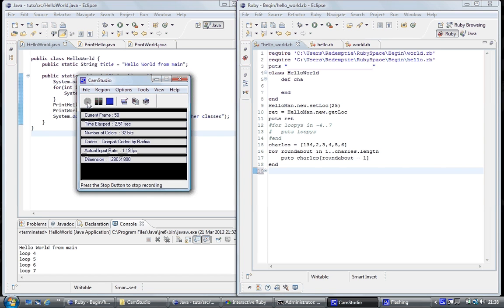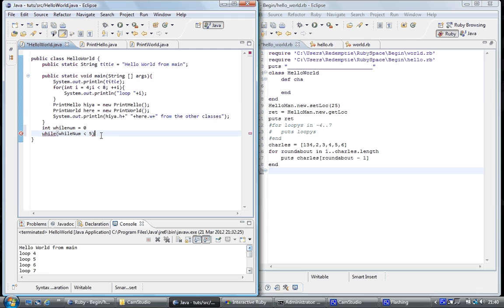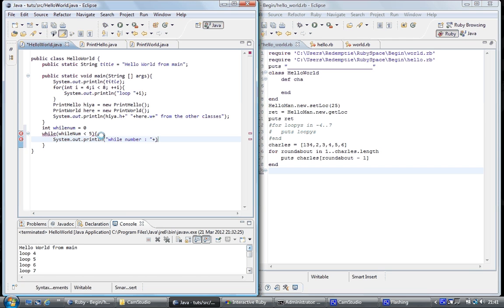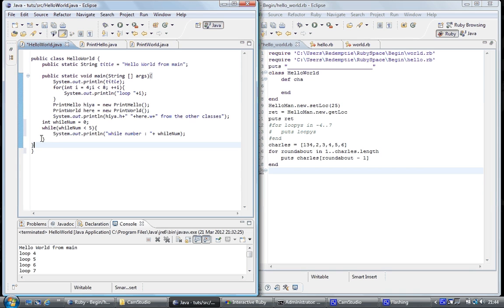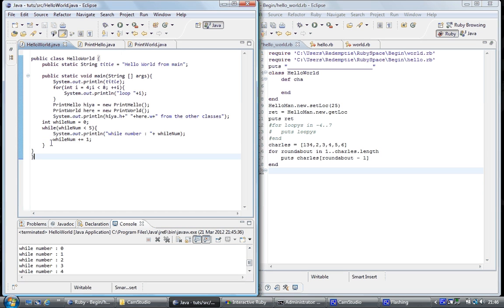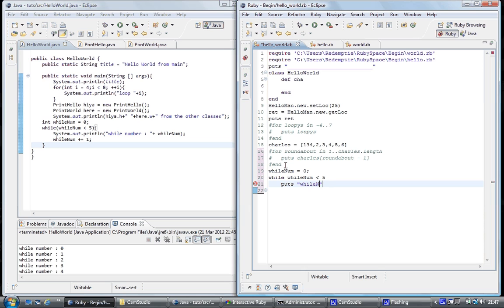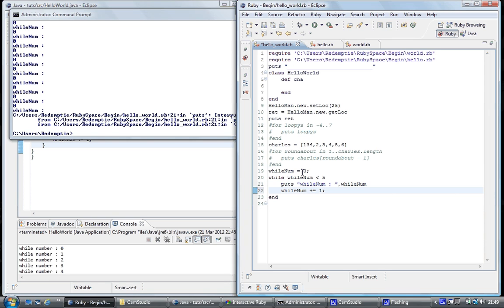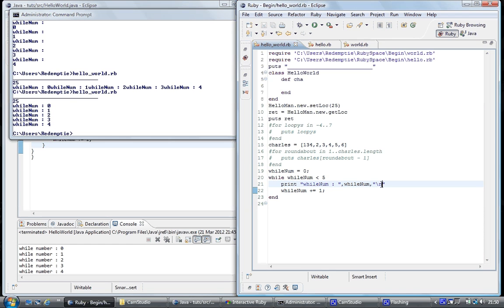Ruby Programming While Loop - 7 While Loop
Basic Ruby Programming tutorial  taking you from the basics to making games with ruby. Ruby is taught on eclipse IDE and  ruby interactive IRB. Java examples will be compared to ruby examples. This tutorial teaches class variables, Using While Loop.